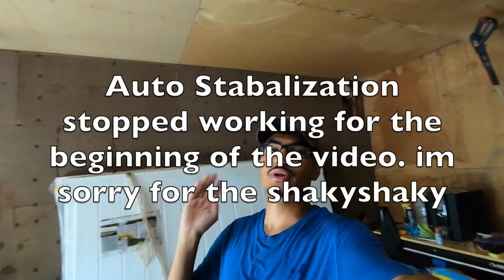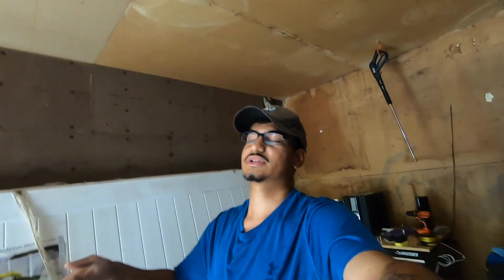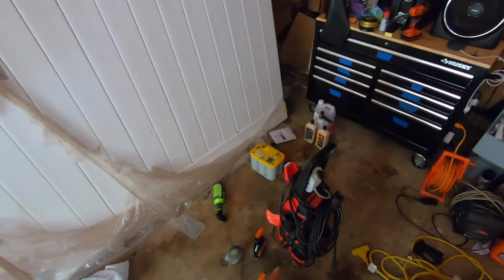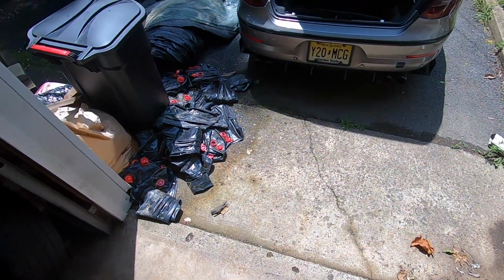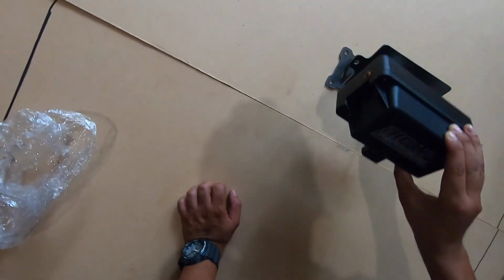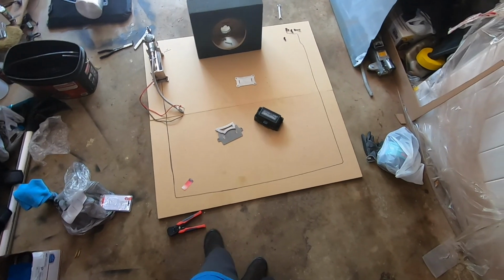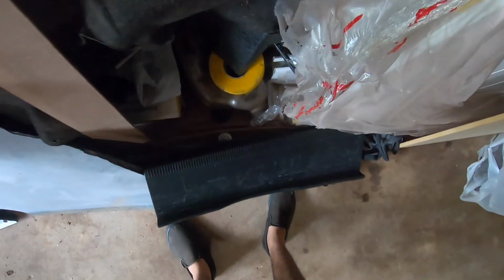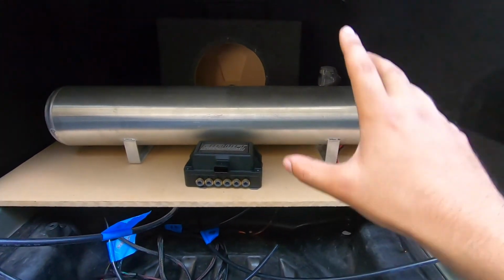Re-doing The VR6's Trunk Set-up!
The way i had the trunk set up before was okay, nothing to crazy but i definitely wanted to get it looking a lot better. In today's video we do a complete overhaul on the trunk and get it looking so much better than before and oh my god, it looks so good now! No uneven surface, it comes out so good!!!

Detailing:
Vvash Auto Care